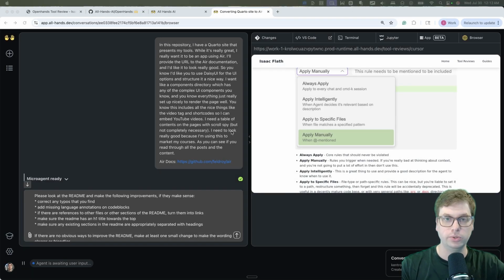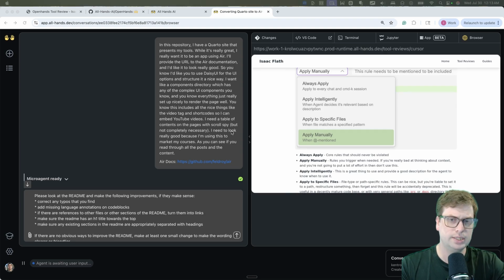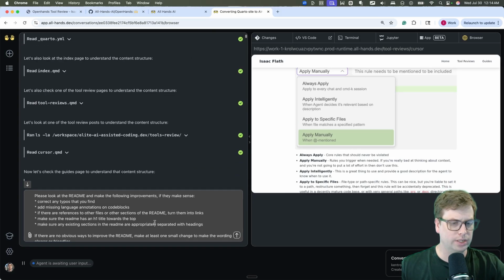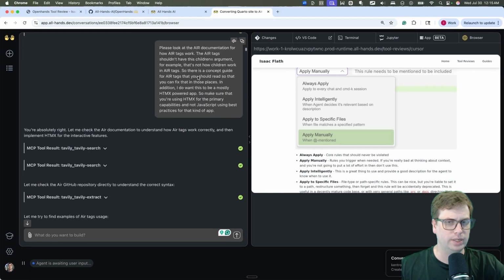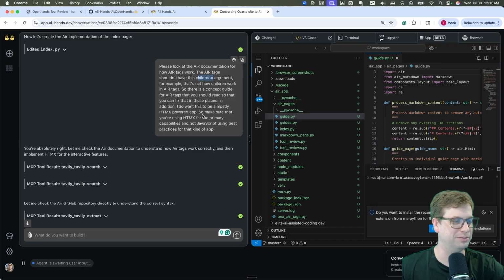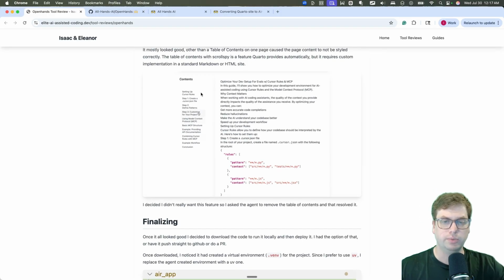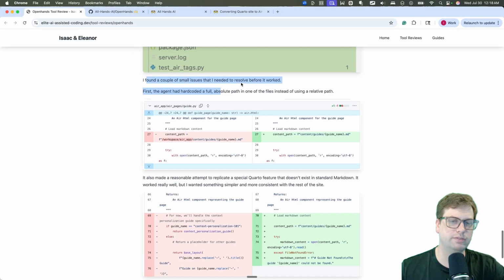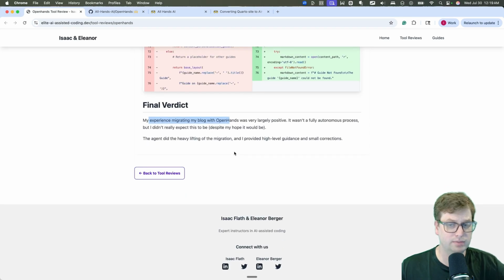Open Hands Tool Review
I took OpenHands, an AI agent tool, for a spin on a real-world task: migrating my Quarto-based blog to the new Air web framework.  I enjoyed how smooth the process was. This review covers my experience, from the initial voice-prompted setup to the final, successful migration, and navigating the minor issues along the way

More AI product reviews, traces, prompts, and eval loops inside the community.